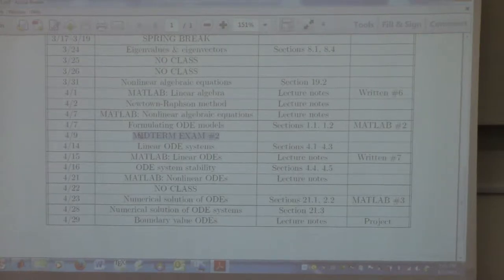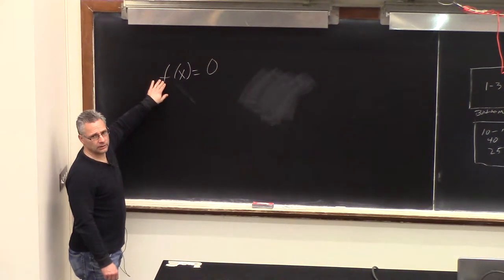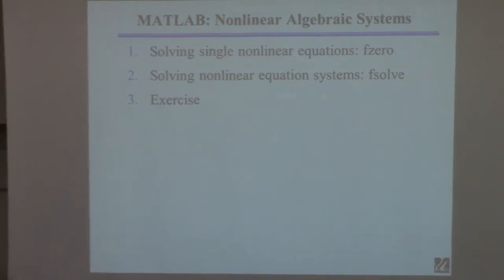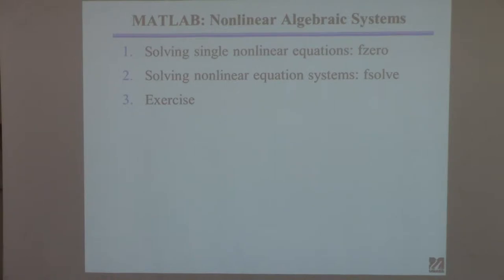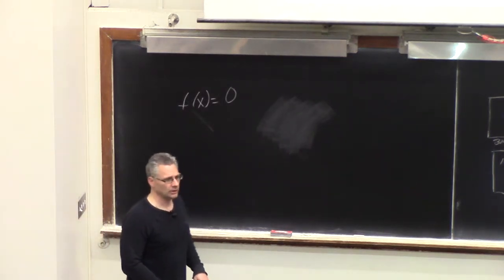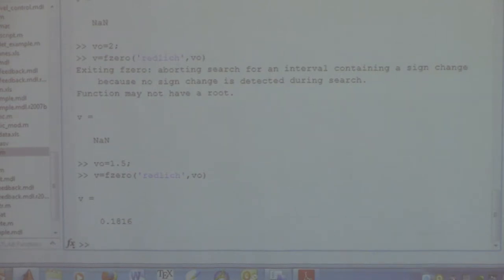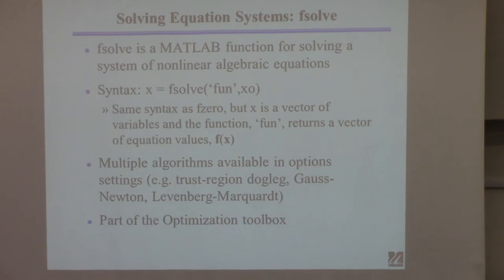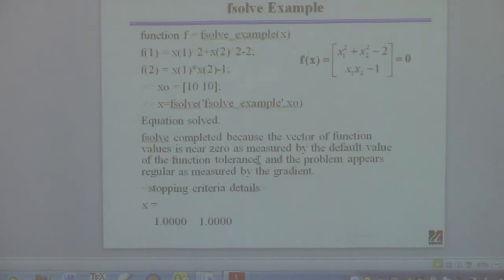20150407 ChE 361 Discussion 10 MATLAB Nonlinear Systems part1